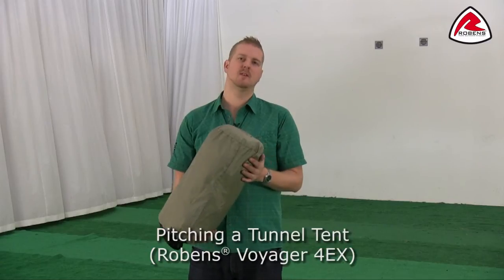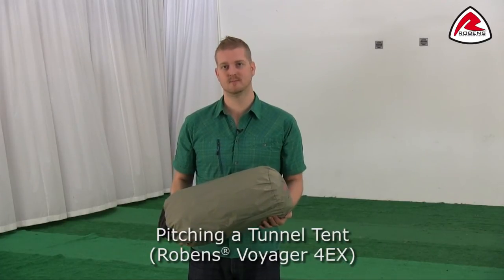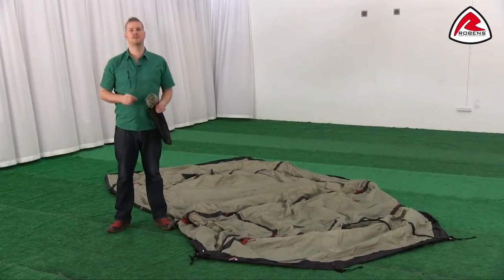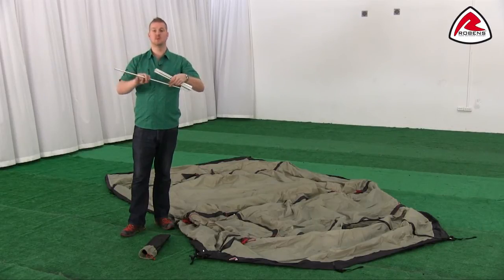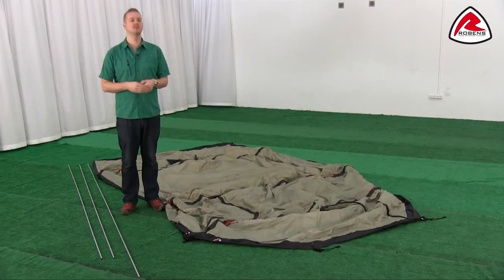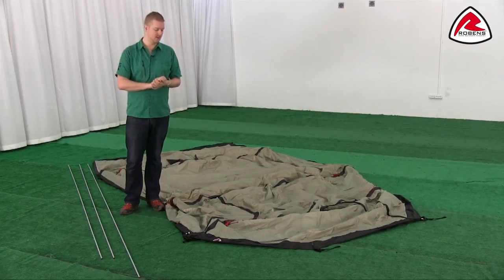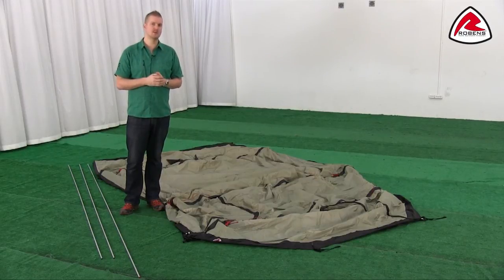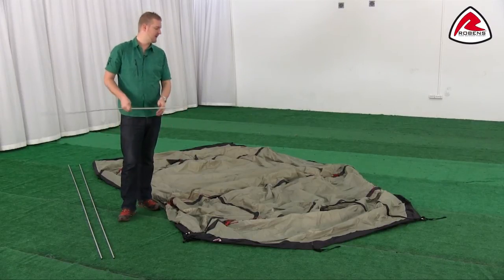Robens Voyager 4EX - Pitching Video